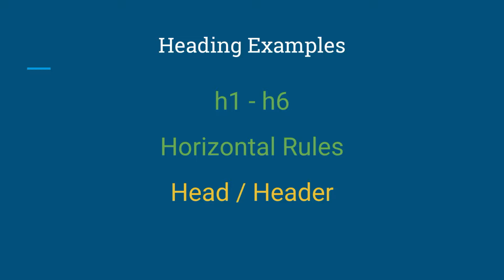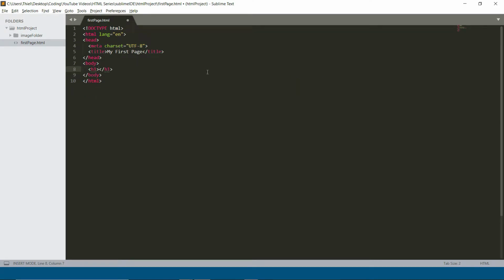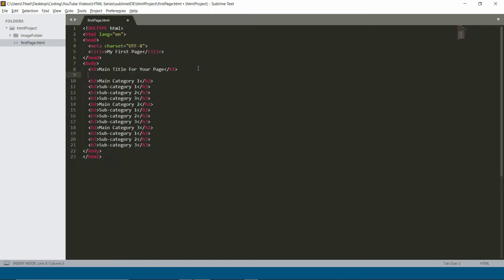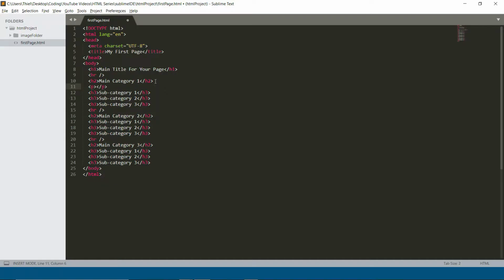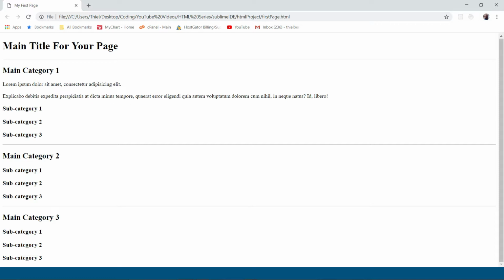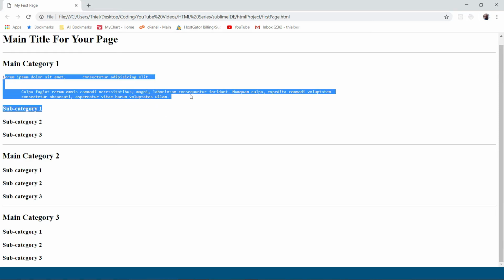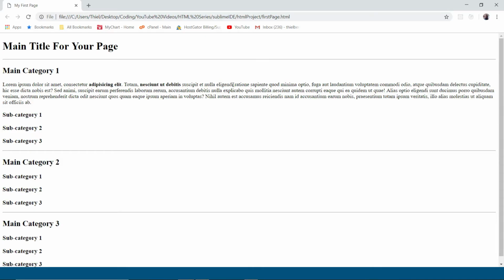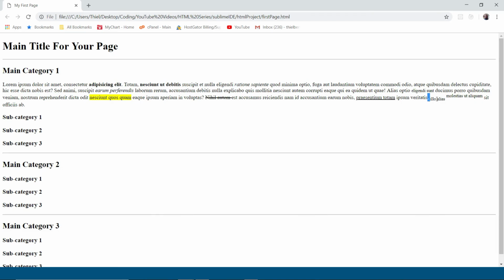Step By Step HTML - 4 (Shape your Document)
Why are headings important?  How do I format my text and create a better user experience?  What the heck are horizontal rules, line breaks, and non-breaking spaces?  Learn that and more step by step in this video!